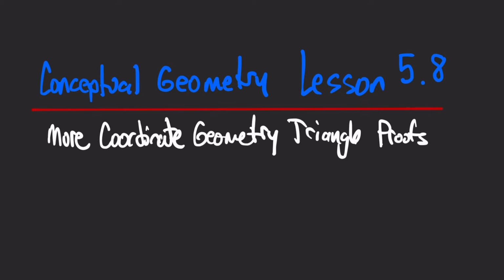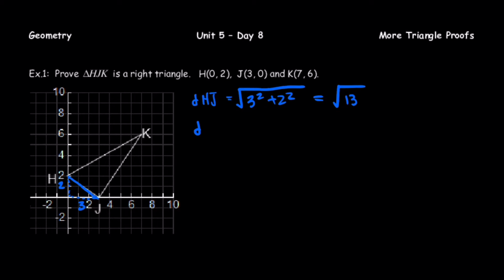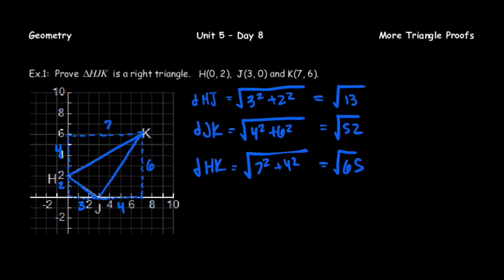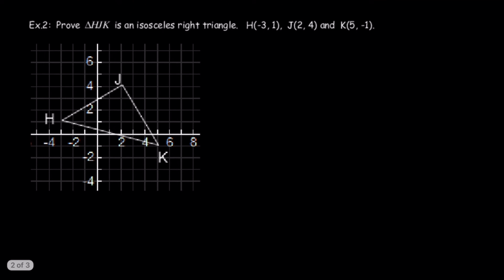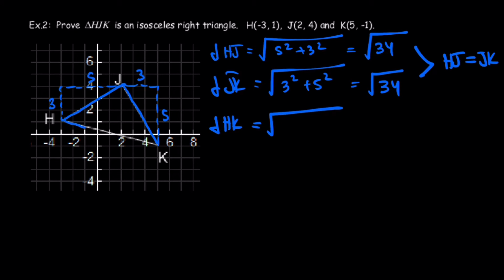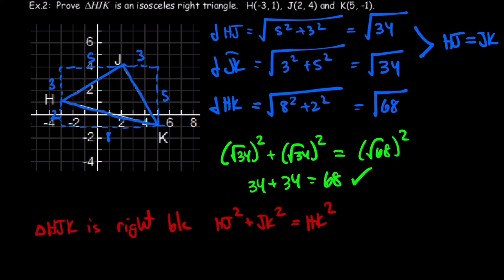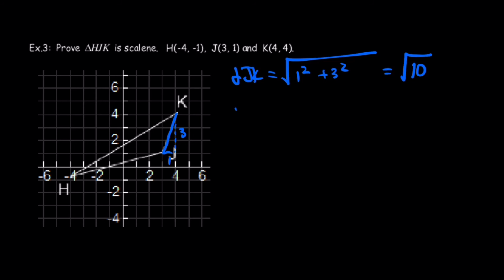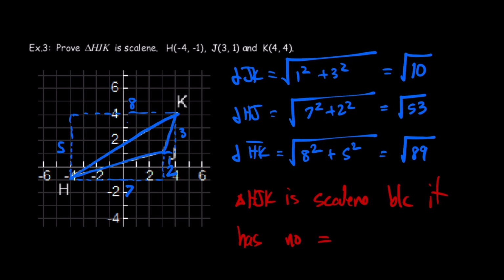Conceptual Geo Virtual Lesson 5.8